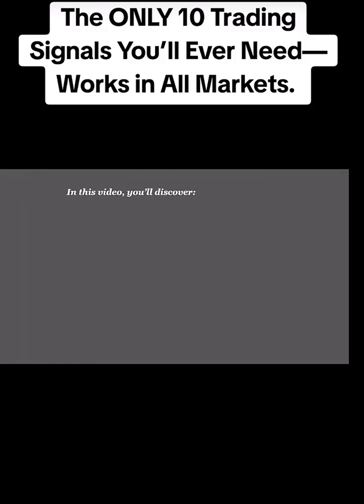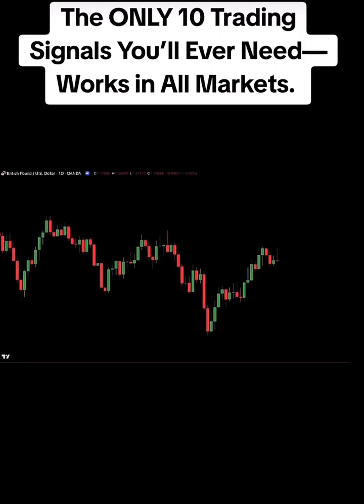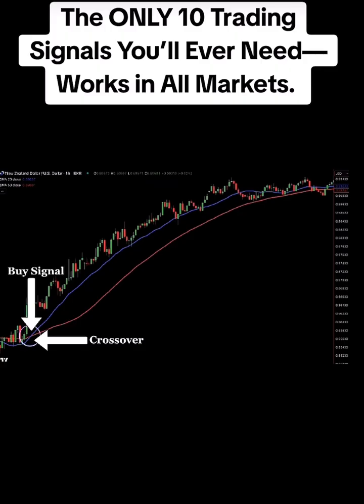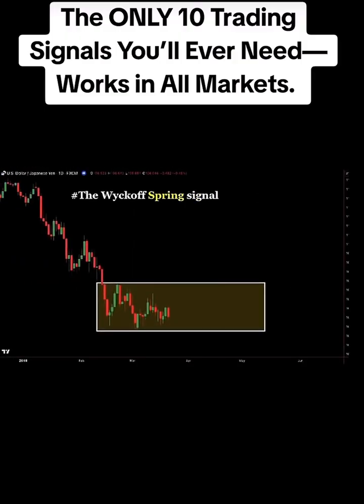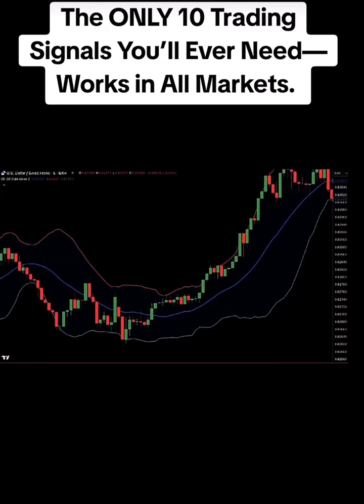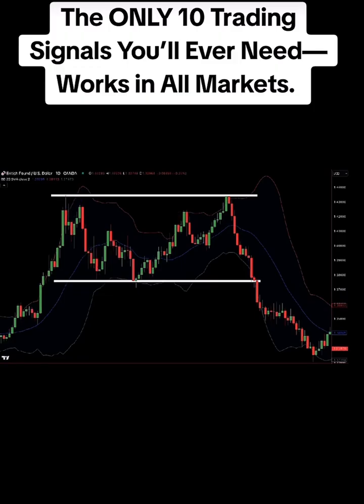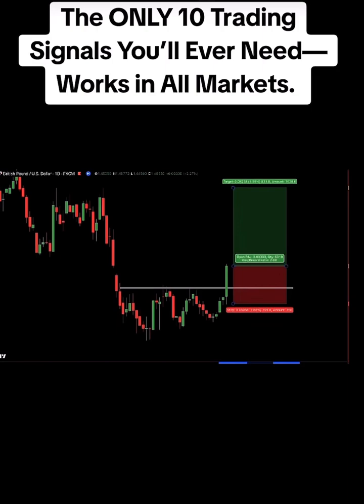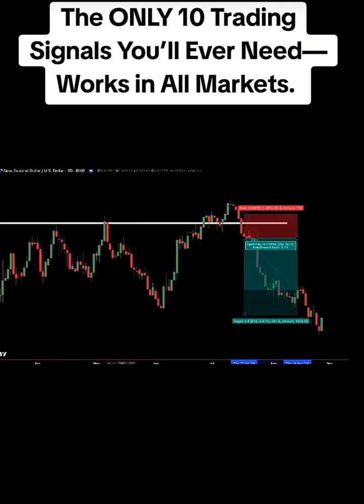The Only 10 Trading Signals You Ever Need. Technical Analysis Crypto Trading.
If you want to trade Crypto on bybit, you can get up to $30,000 in welcome bonus with this